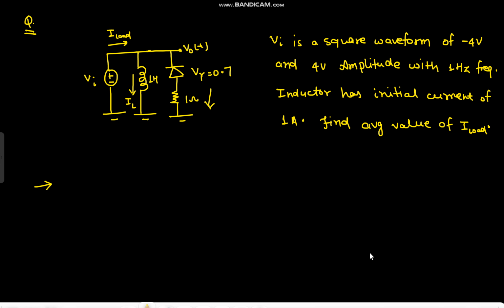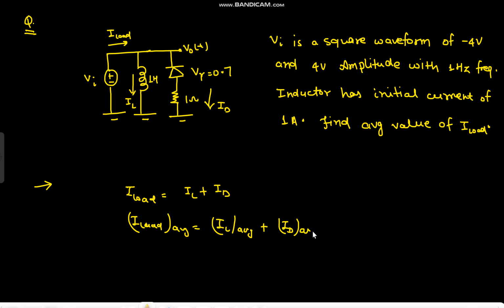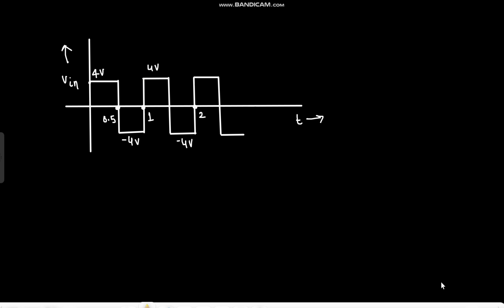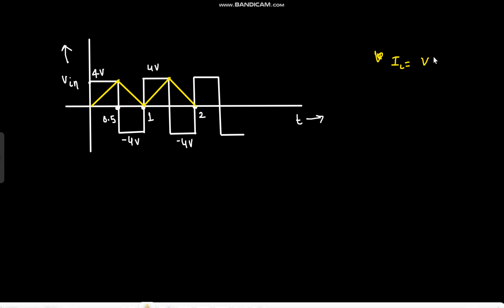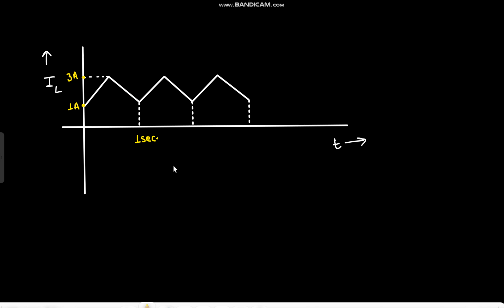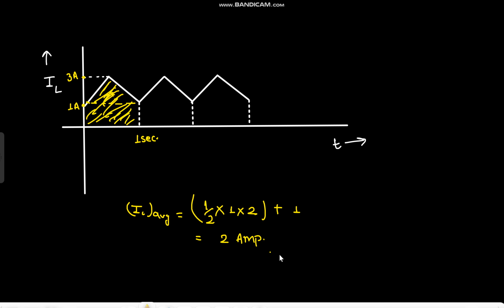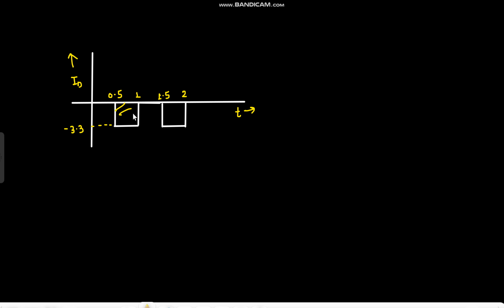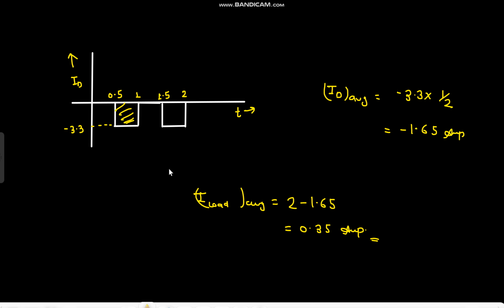Some Practice Question for Written Test || Prep for Interview